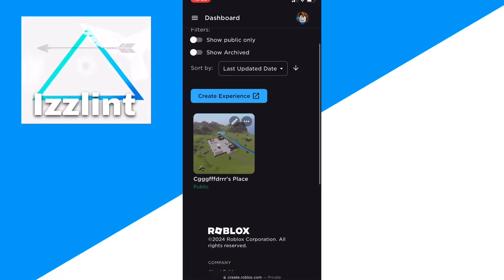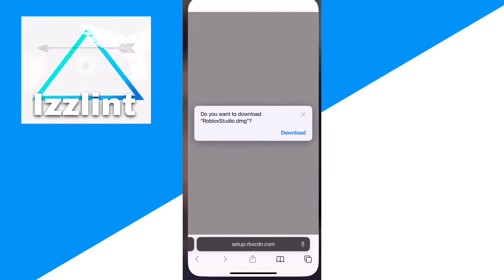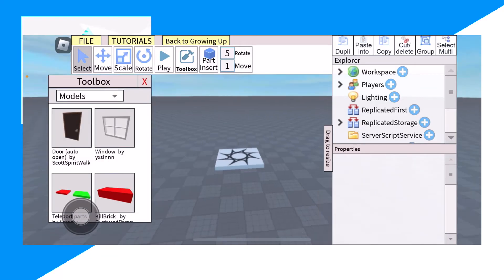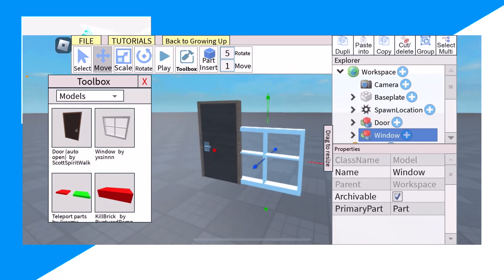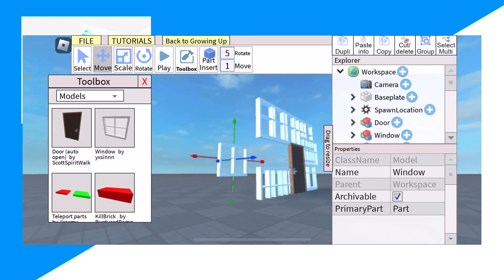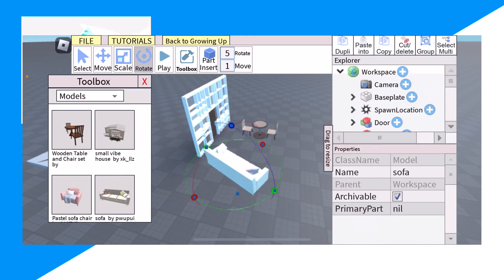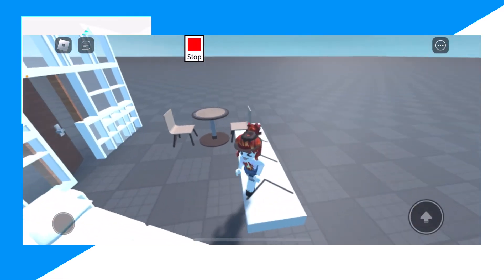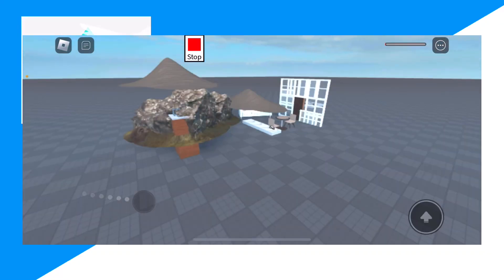How to Download Roblox Studio on IPad (How to make Roblox games on IPad)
Learn How to Download Roblox Studio on IPad (How to make Roblox games on IPad)

In this video I go over how to make roblox games on mobile plus how to get roblox studio on mobile and how to create roblox games on mobile